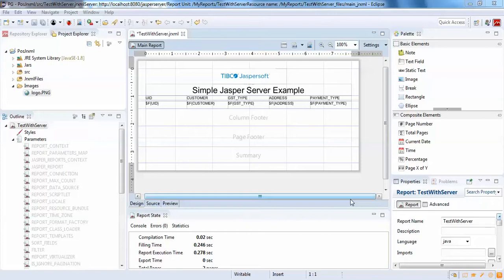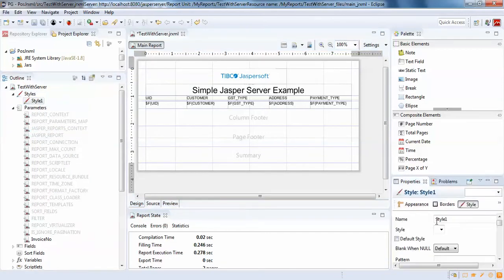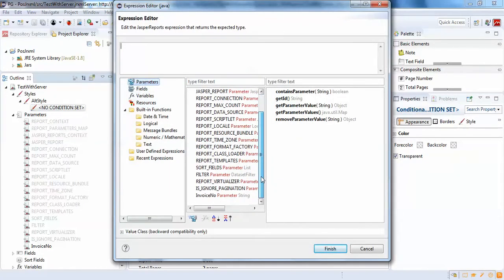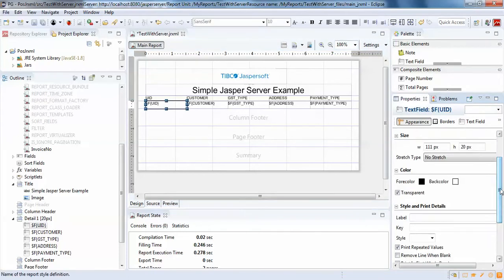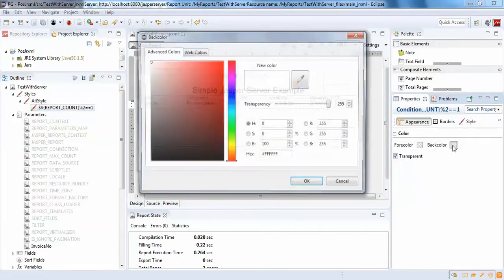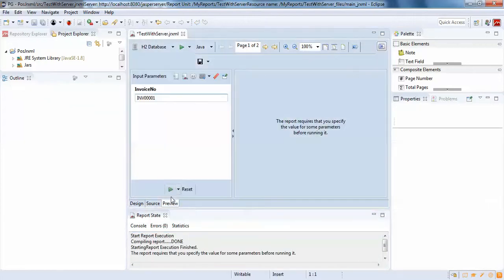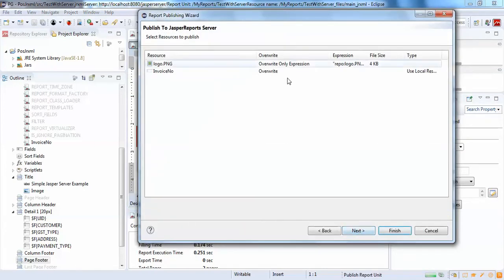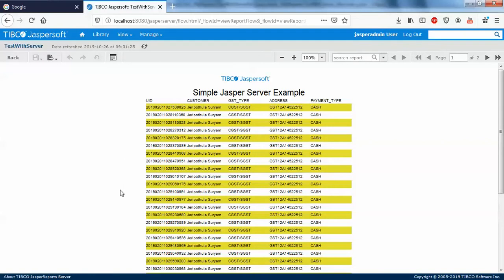Part 6 - Publish a Report with Style Template in JasperReports Server - Intact Abode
In this video i shown how to publish a reports with Style Template from JasperSoft studio to JasperReports Server